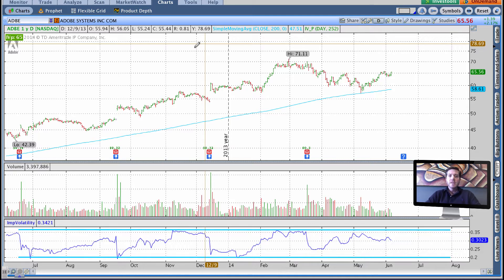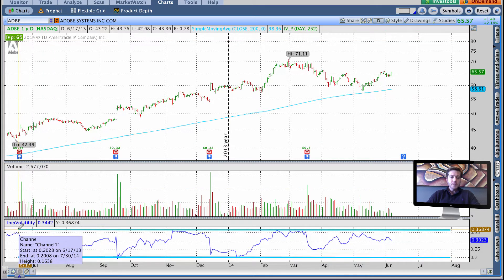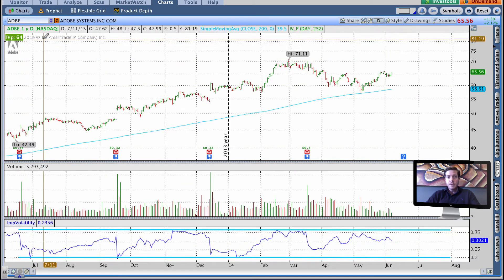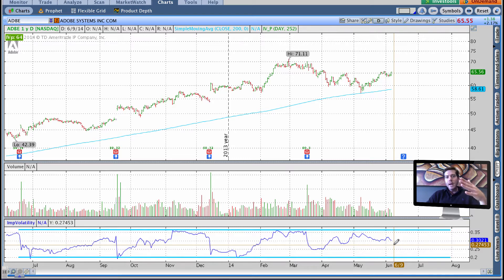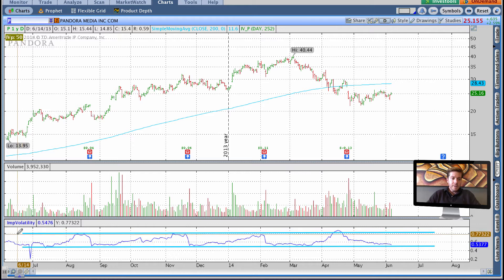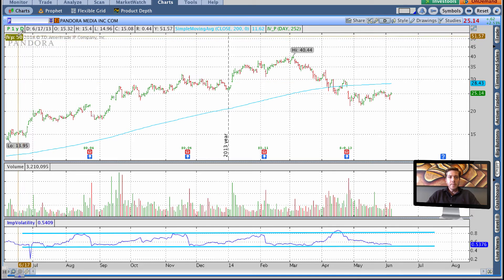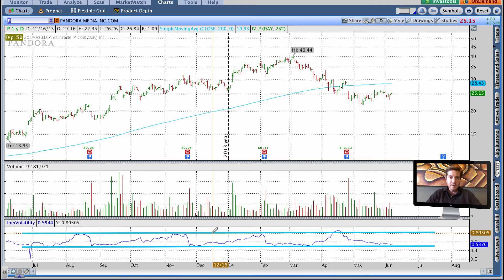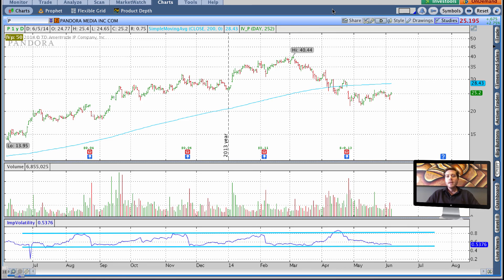Cross Referencing IV Percentile (aka IV Rank) with an Implied Volatility Chart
Are you certain the IV Percentille number you are seeing is an accurate representation of where the current IV level is in relation to its 52-week range? It's always good to double check. Otherwise you may be selling premium when IV is actually lower than you think, or missing out on an opportunity to sell premium because IV percentile is showing a lower number than the reality of the situation provides.